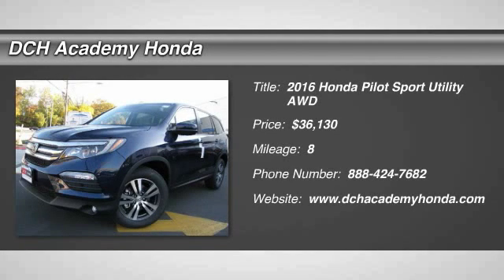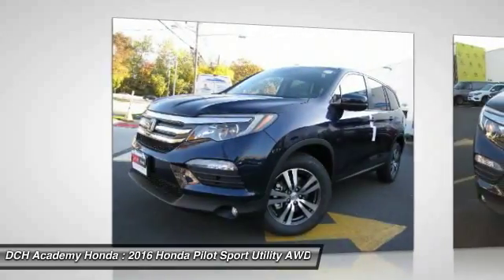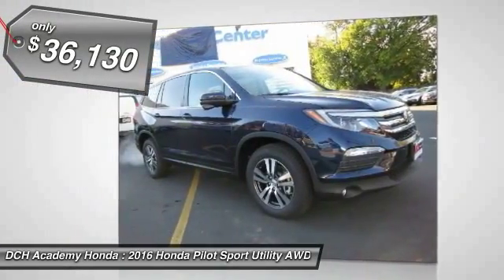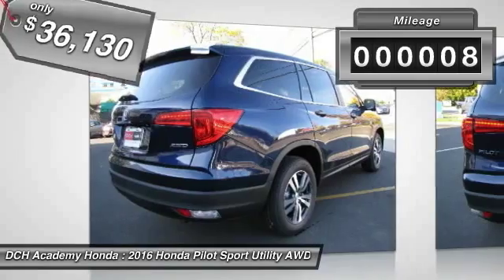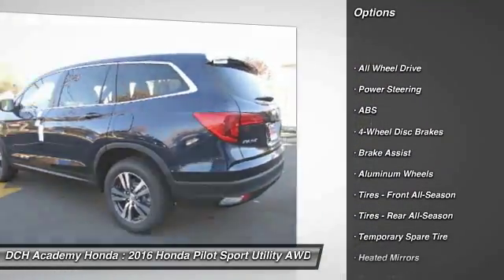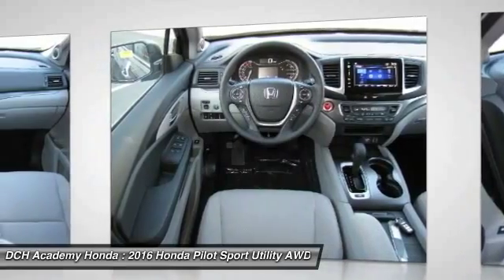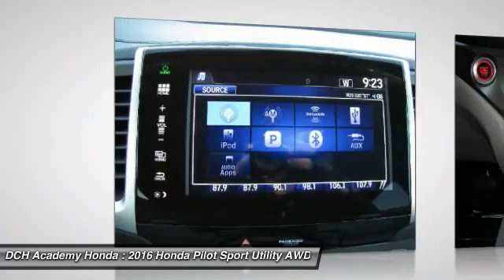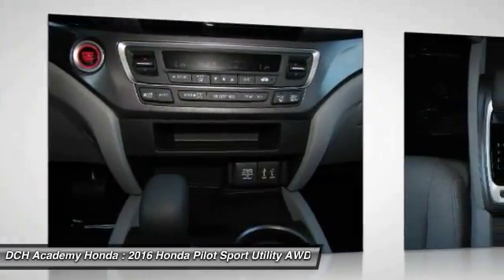2016 Honda Pilot AH60744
2016 HONDA PILOT Old Bridge, NJ
Stock# AH60744

BACK-UP CAMERA, ALL WHEEL DRIVE, BLIND SPOT MONITOR, BLUETOOTH, MP3 Player, CHILD LOCKS, 3RD ROW SEAT, KEYLESS ENTRY, 26 MPG Highway, SAT RADIO, ALLOY WHEELS! The 2016 Honda Pilot is aerodynamically designed and has never looked sharper. It is powered by a 280hp 3.5L i-VTEX V6 engine and comes with a 6-Speed Automatic Transmission or a 9-Speed Automatic with paddle shifters on Touring level trims and up. To further increase fuel efficiency, the Pilot can automatically turn off the engine when stopped. All-Wheel Drive is also optional as well on all trim levels. A 5,000 pound towing capacity is also at your command with AWD or 3,500 with 2WD. The Pilot can seat up to 8 and still have room for an 82-quart cooler behind the 3rd-row seat. Available features include a power tailgate that can raise or lower with hands-free access, a panoramic roof, and LED lights. On EX-L and above trims you can get one-touch 2nd row seats that conveniently move the seats forward for easy access along with a leather-trimmed interior. Inside your center console has a 4.2-inch display or an 8-inch touch display in EX and above trims that will display music, phone, navigation info and more. A Multi-Angle Rearview Camera with Guidelines also comes standard in all models. A few options can be had for the rear entertainment system included DVD or Blu-ray playback on a 9-inch screen. You can also enjoy a 540-watt audio stem with 10 speakers including subwoofer on Touring trim models and up. Other safety features include forward collision warning, blind spot detection, a road departure mitigation system, and Honda LaneWatch which features a small camera on your right side mirror that can project an image on the display screen revealing nearly four times more than the passenger-side mirror alone.